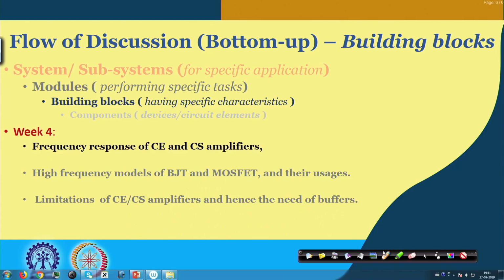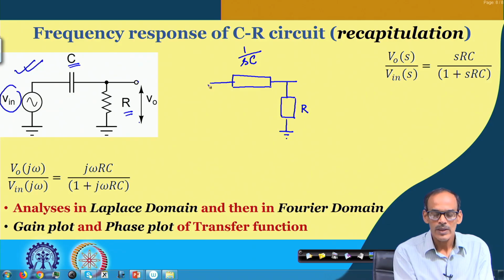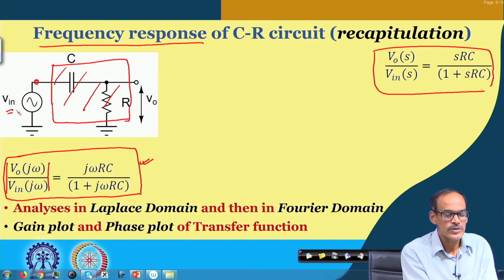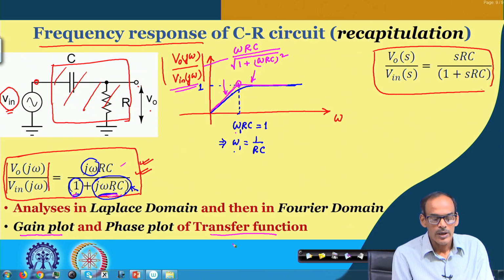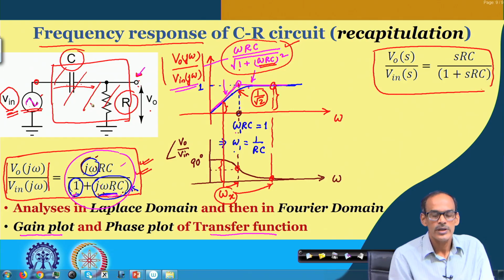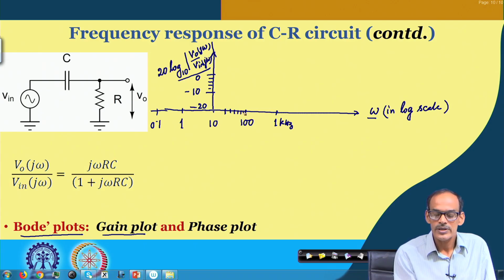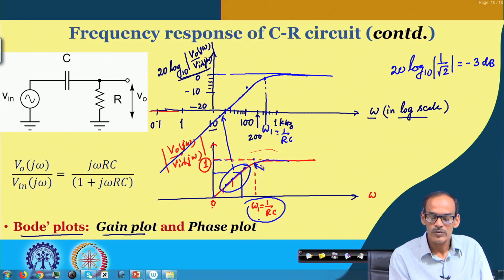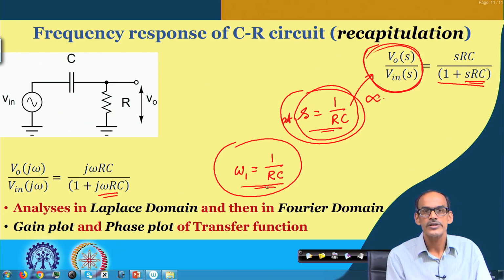Lecture 35 : Frequency Response of CE and CS Amplifiers (Part A)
Frequency response of C-R circuit